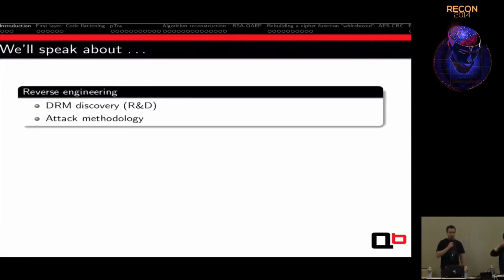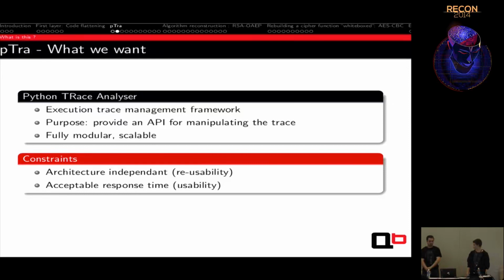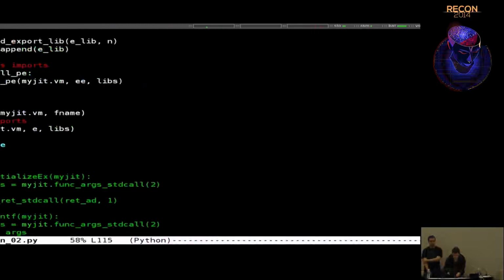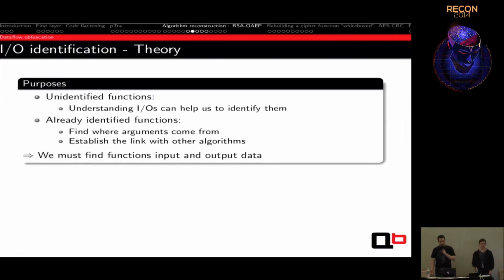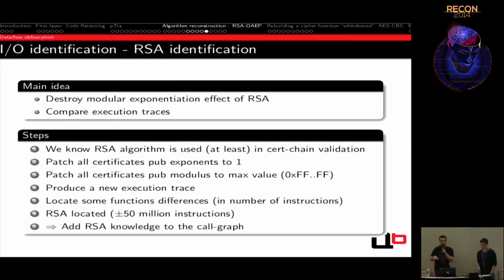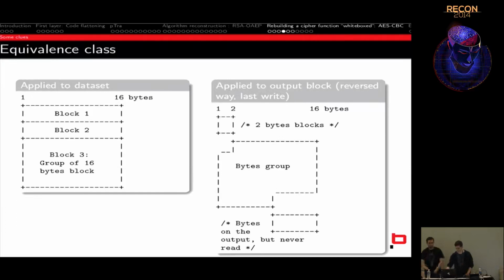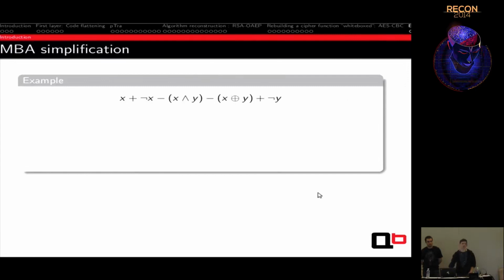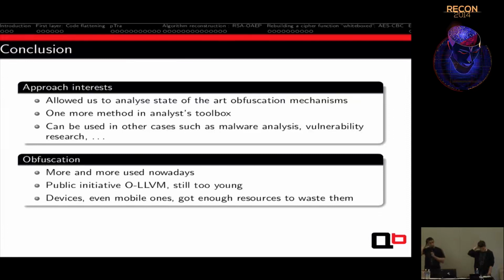mougey camille francis gabriel DRM obfuscation versus auxiliary attacks